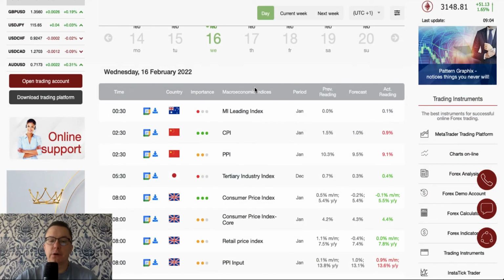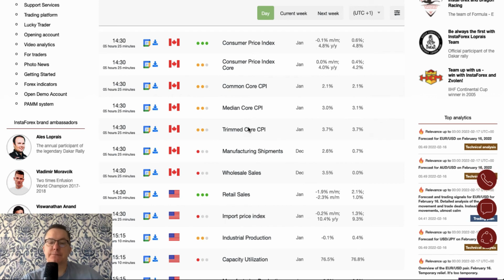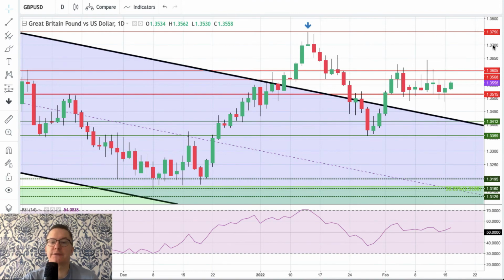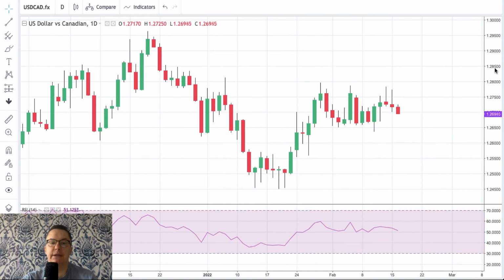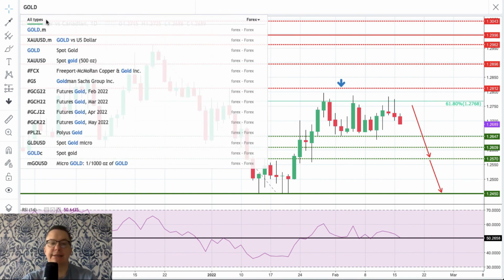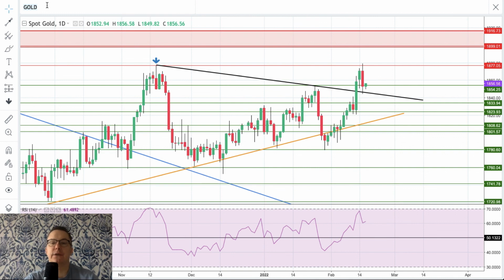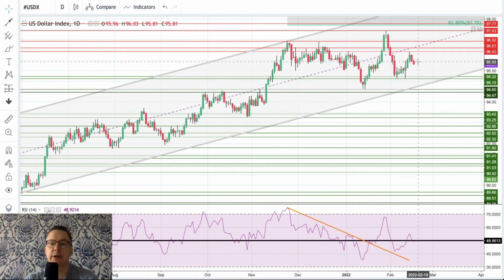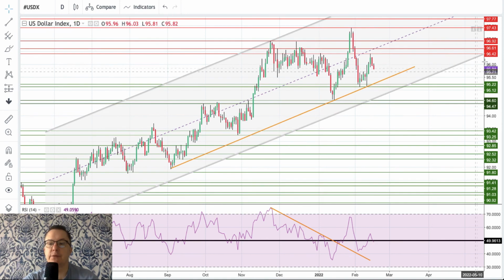Forex forecast 02/16/2022 USD/CAD, GBP/USD, USDX and Gold from Sebastian Seliga